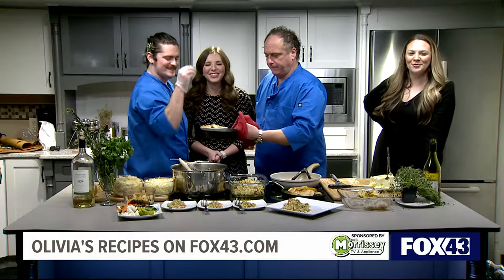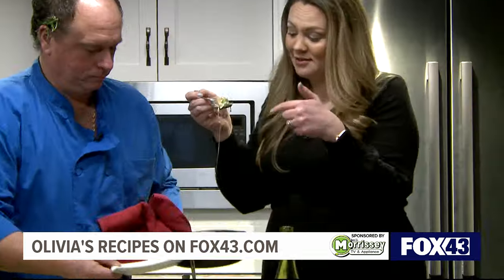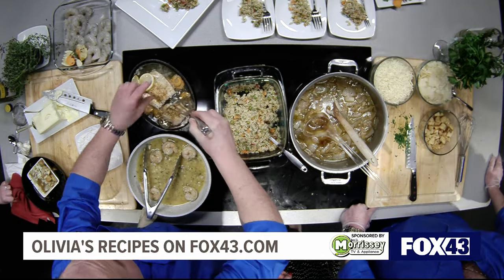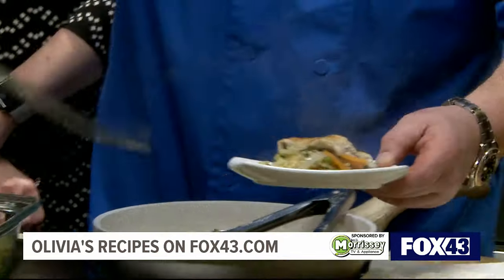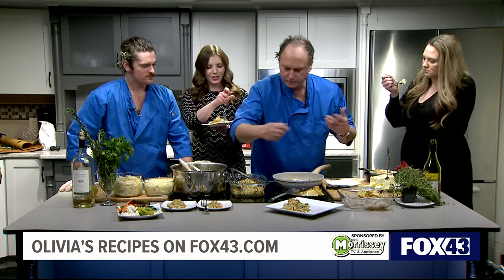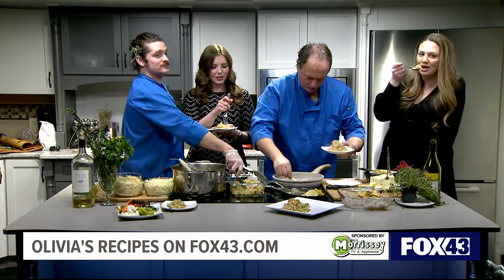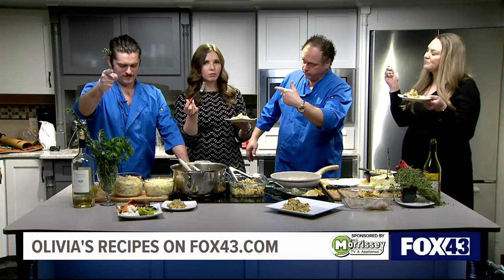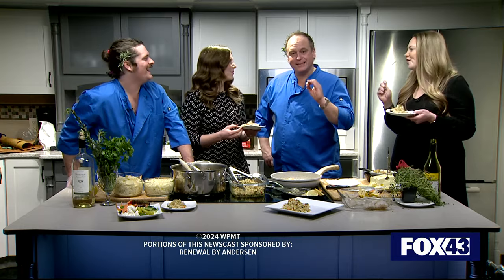Tasting Olivia's Rainbow Trout in Burre Blanc Sauce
Olivia's latest creation is a breath of fresh air in the dead of winter.

Fresh Baked Rainbow Trout served with shrimp and topped with a savory Burre Blanc Sauce will take you down memory lane to fishing in warm weather. The dish can be served with rice pilaf and your choice of soup or salad to add some winter heartiness to the meal.